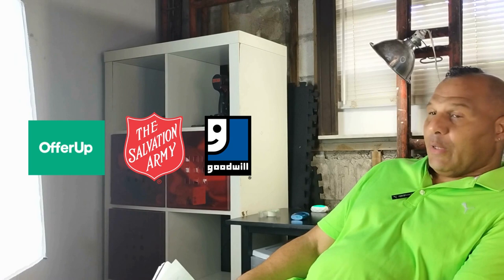Homemade Easel For Painting - How to make an Easel - Art Studio Tour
Artist Easel DIY project for artist on a budget. I used an Ikea shelf, c-clamps and 2x4's. This is a great solution for a homemade art studio easel for painting. You can find Ikea shelves on OfferUp, Salvation Army or Goodwill. Extending the bottom supporting 2x4's allows adding a diagonal angle to any canvas frame. As part of my art studio tour I will share diy hacks to help start a home art studio or small art studio on a budget.

DIY Easel Parts:
IKEA Kallax Shelving Unit

4 Piece 6 Inch C-Clamp Set